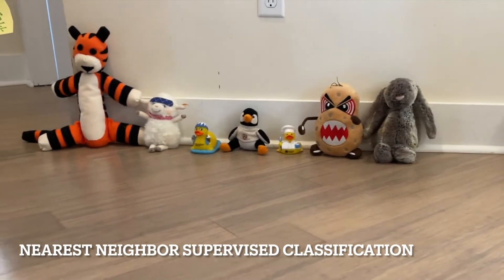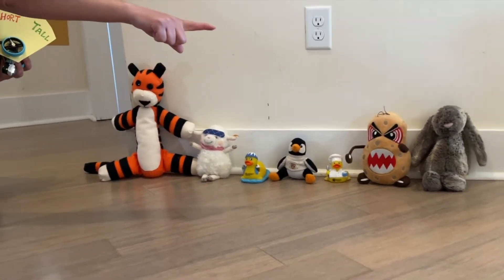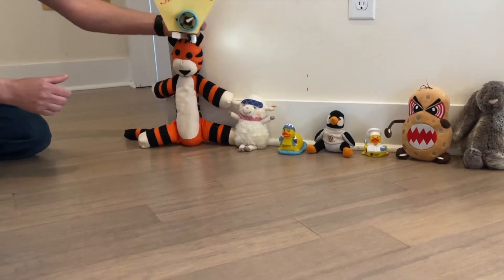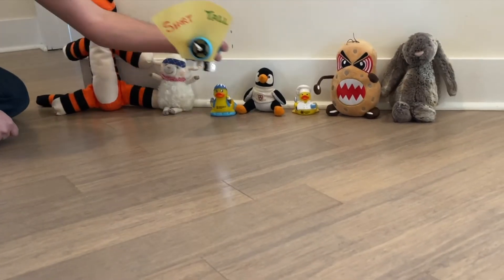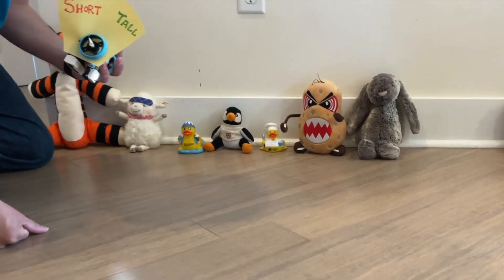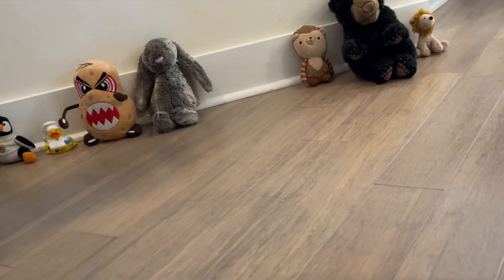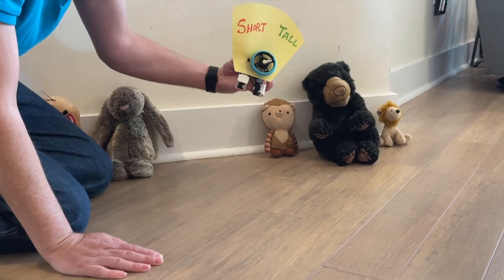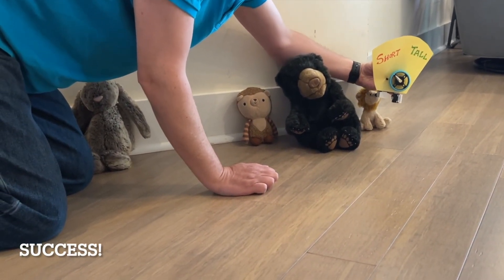Machine Learning with SPIKE Prime (Nearest Neighbor Classification)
Doing a Machine Learning experiment with the LEGO Education SPIKE Prime robotics set. Performing Supervised Classification via the Nearest Neighbor algorithm.

Special thanks to my six-year-old Director of Photography.